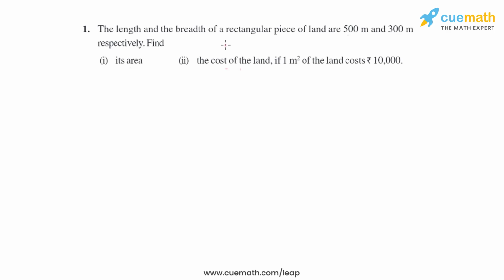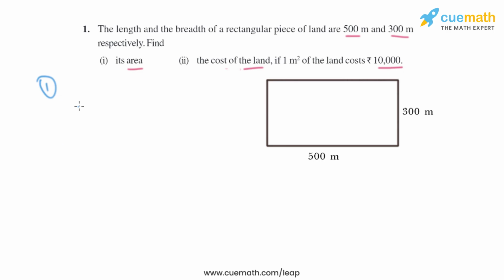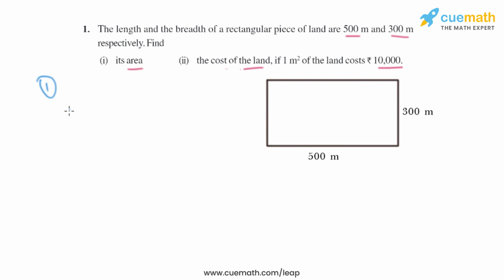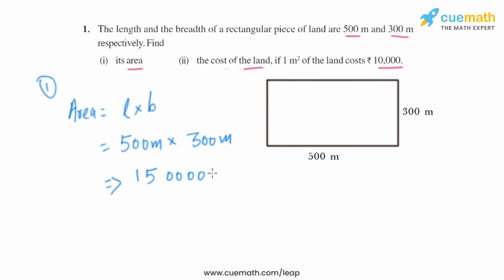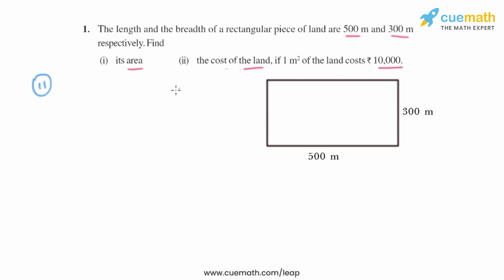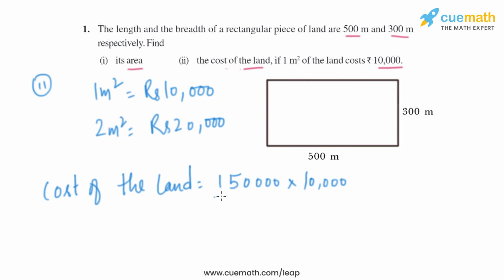Ex.11.1 Q1 Perimeter and Area - NCERT Maths Class 7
To download pdf of all text solutions for this chapter click here NOW